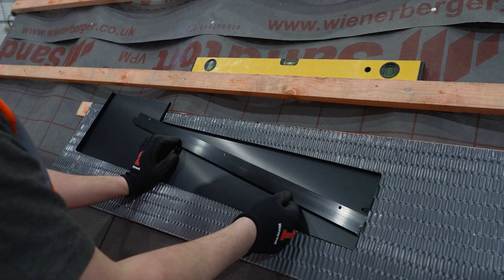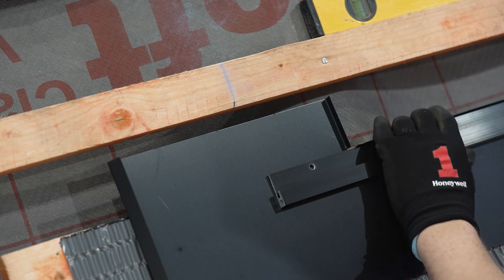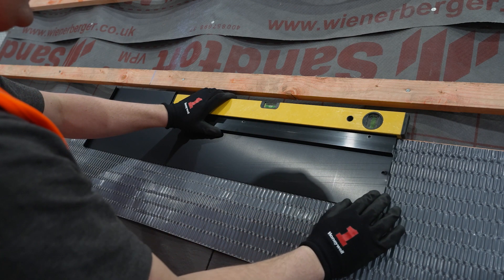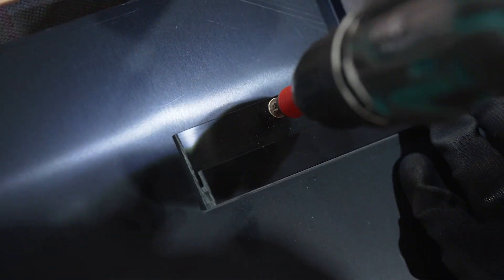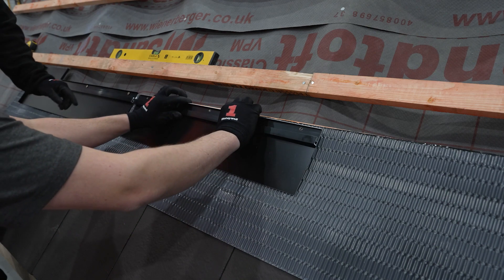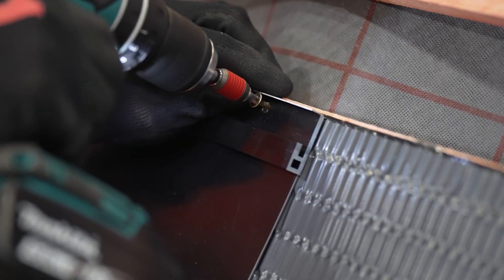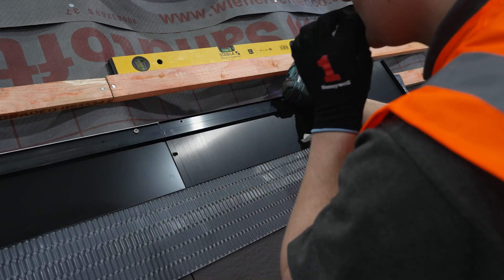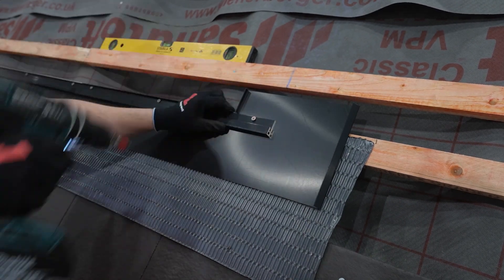Bottom Edge Flashing | In-Roof Solar Installation Part 3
Learn how to install Sandtoft in-roof solar. Part 3 covers how to install the bottom edge flashing of the solar array.